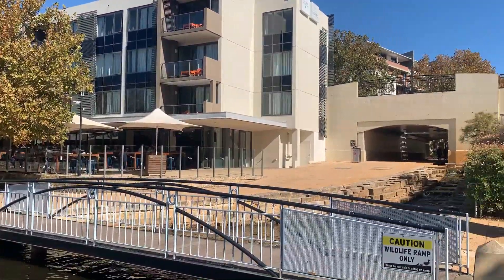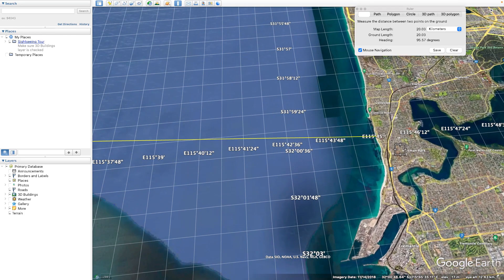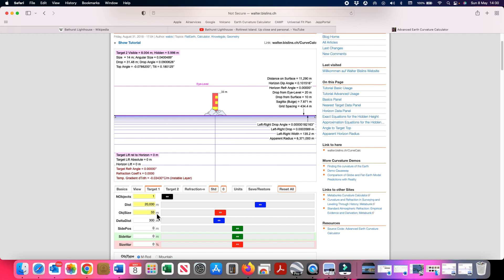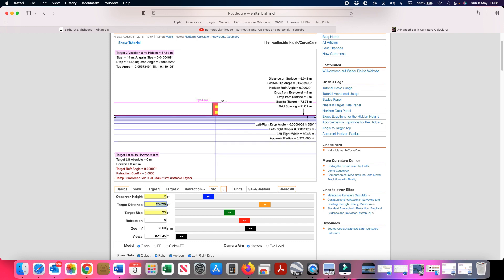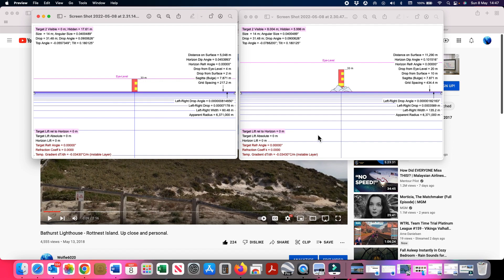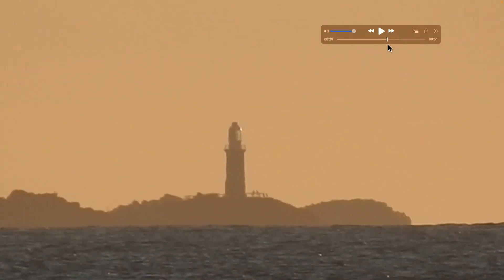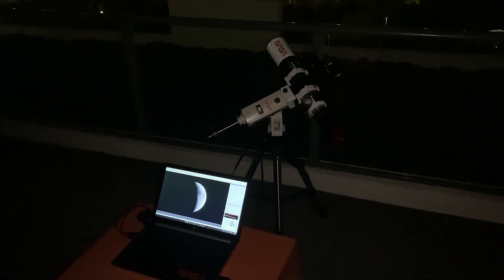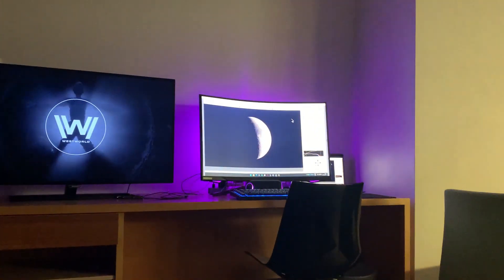A P900 and a Lighthouse on a clear day spells disaster for Flat Earthers.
Walter Bislin's Advanced Earth curve calculator.